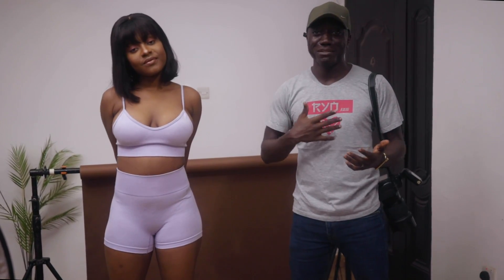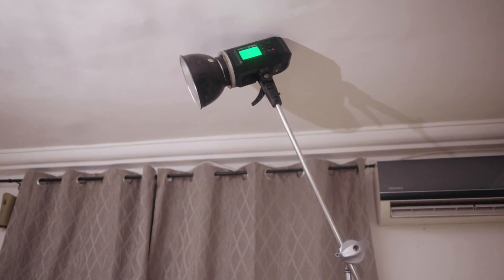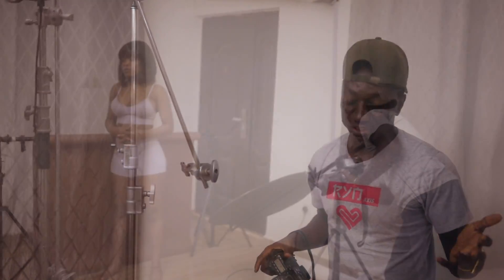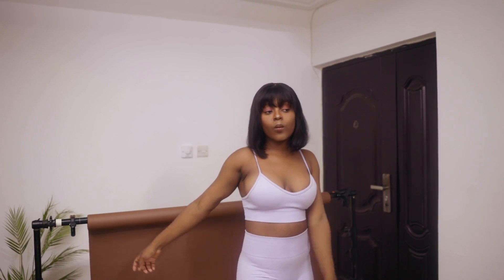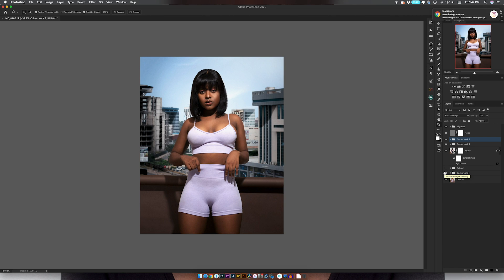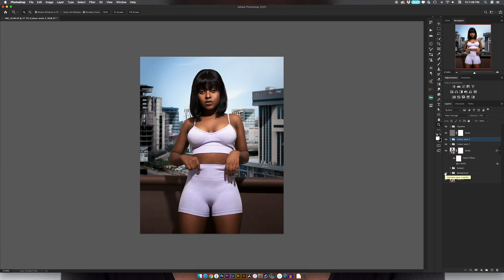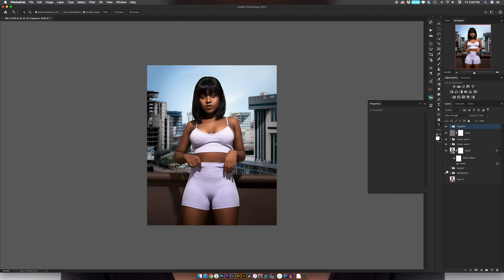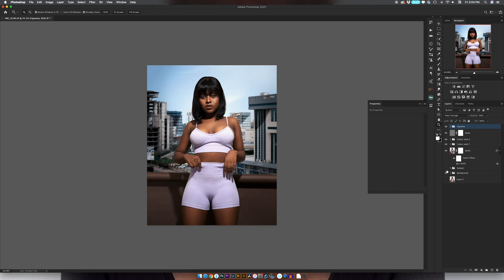ONE LIGHT PHOTOSHOOT + Behind the Scenes // Mini Composite Walkthrough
- photoshoot was done before lockdown was initiated in Ghana -

Hello everyone,
Thanks for joining me today. We will be doing an indoor studio shoot due to the lockdown and self-isolation and later turning the image into an outdoor shoot with the power of photoshop. This is not a High-End Composite, we're just having fun with the software and stretching out imagination as well...

If you want to take part in challenge, please watch the video through to the end for details.

Note:
This photoshoot was actually done before the government asked us to go on lockdown. So please Stay Home and Stay Safe!